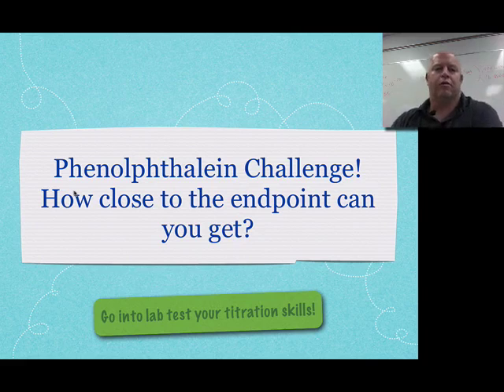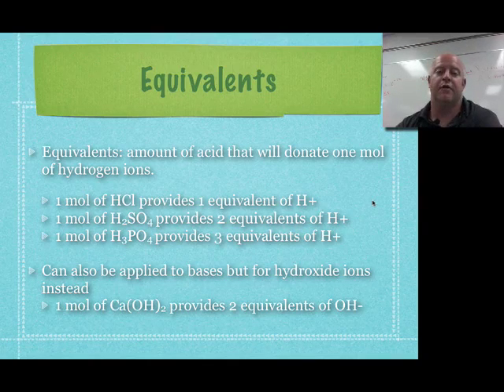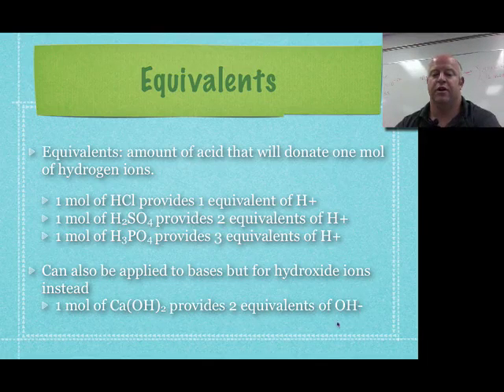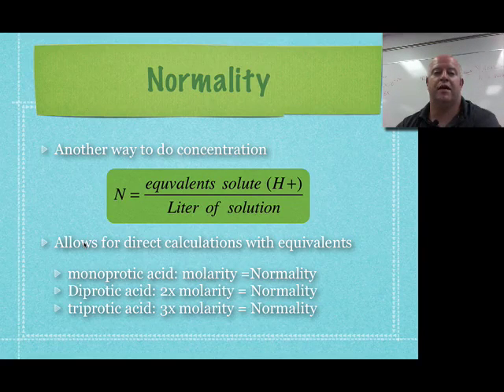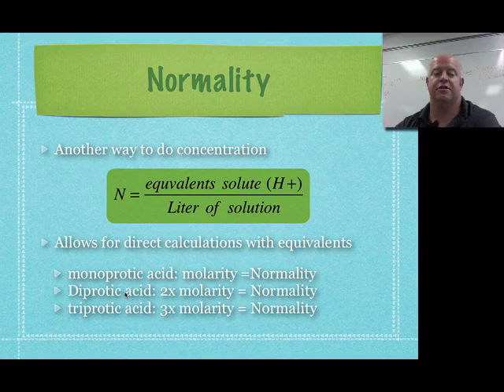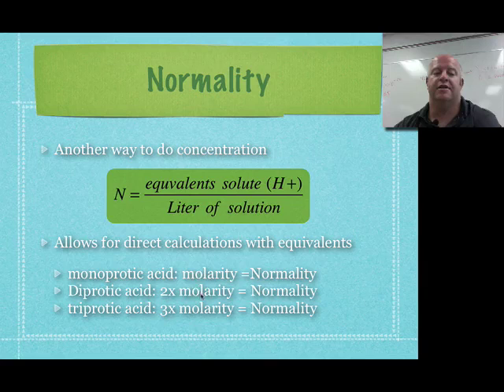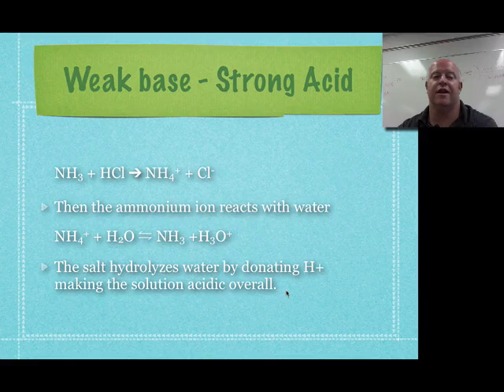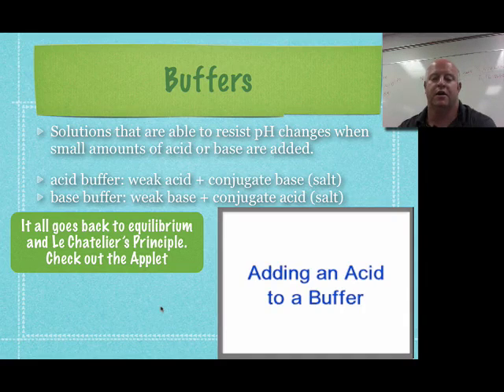Unit 13 Segment 08: Normality and Salt Hydrolysis